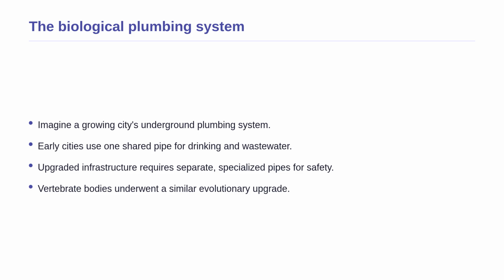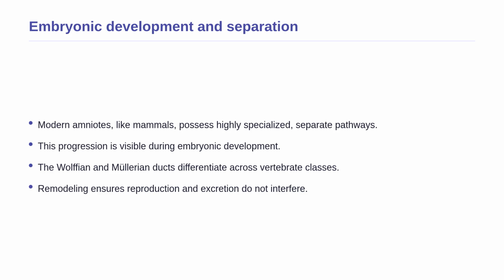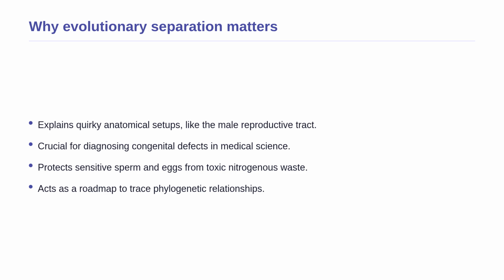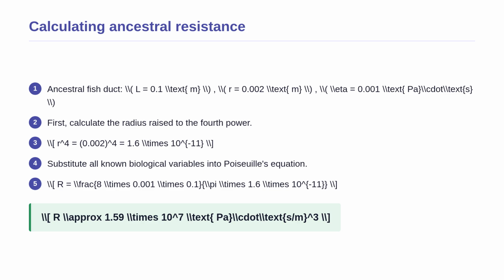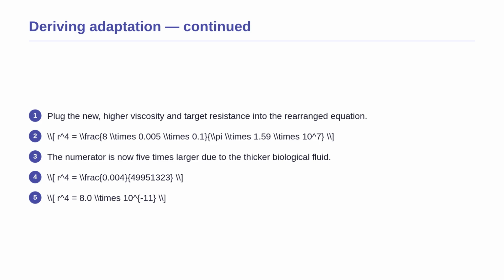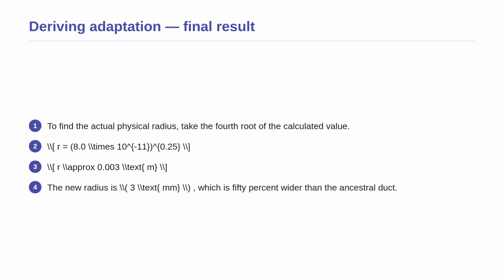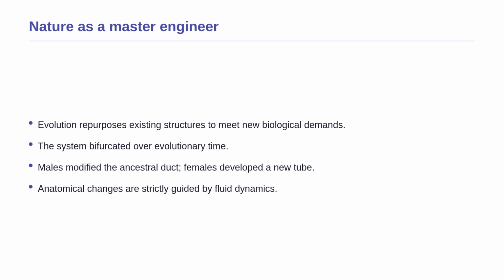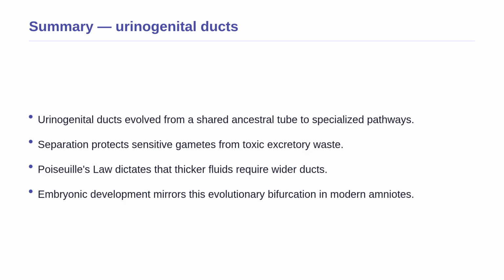Comparative Anatomy of Vertebrates - Evolution of Urinogenital Ducts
Video lecture on Evolution of Urinogenital Ducts for Comparative Anatomy of Vertebrates.